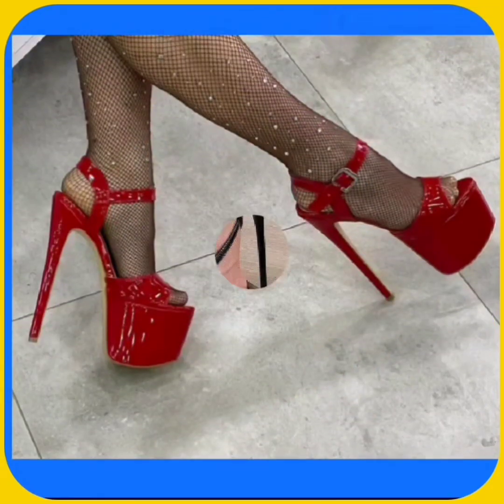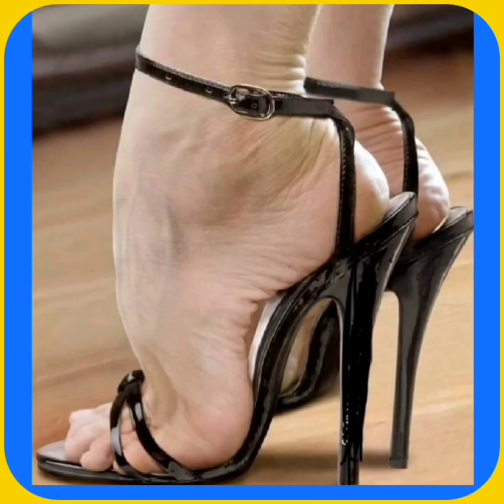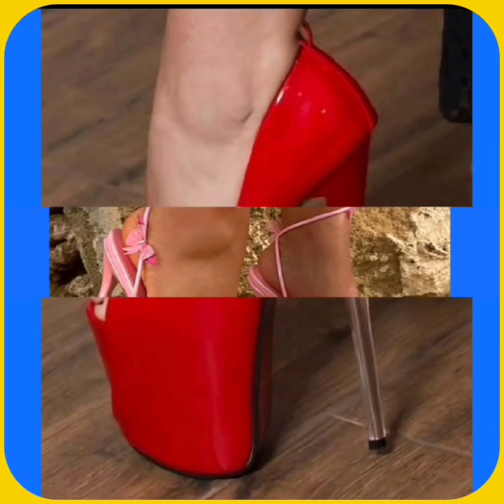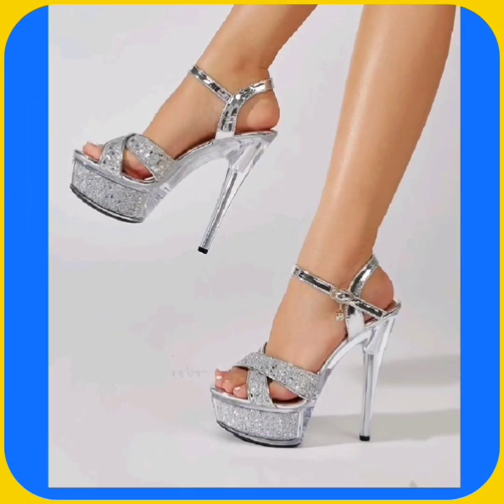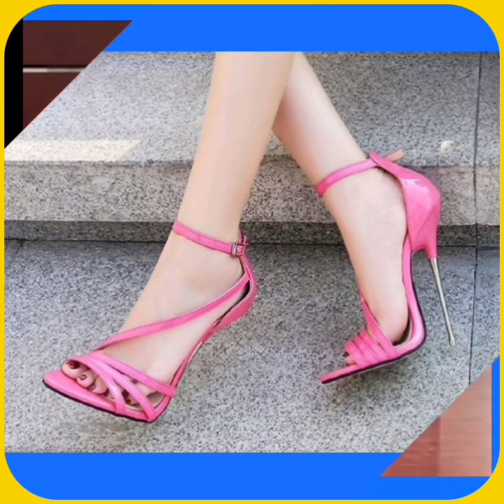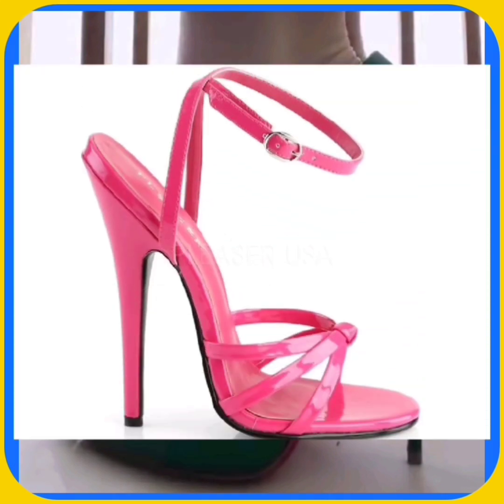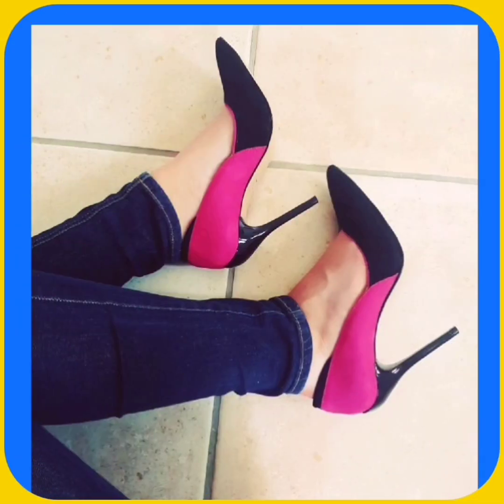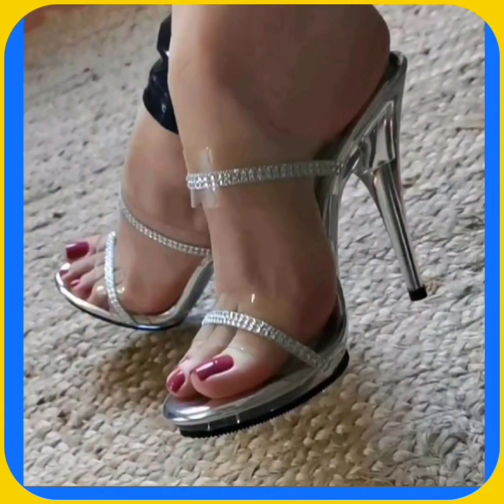pencil high Heel Shoe Try-On Haul: My Favorites Sandals slippers for ladies footwear Design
pencil heel sandal design
best women sandals 2024
most comfortable designer heels
comfortable slides for women
ladies shoes
Woodland Sandals
High Heel Sandals with nakle
 pencil high heel sandal shoes
Sandals Strappy
High Pencil heels shoes
Sandals
Low Heels
Shoes Boot
ShoesDazzle
ChrisTian Louboutin
flat sandals
flat sandals collection
sandals for wide feet women's
comfortable daily wear footwear haul
Women sandals collection
beautiful heel sandal
most comfortable sandals
Sandals for wedding
indian high heels sandals
Fashion Queen

Step into a world of elegance and style with our latest collection of high heel shoes and sandals for ladies. Our designs are crafted to perfection, combining fashion-forward trends with ultimate comfort. Whether you're looking for a chic pair for a night out or something classy for a special occasion, we've got you covered. Explore this video to discover the hottest footwear designs of the season and elevate your fashion game.
comfortable stylish sandals
new slippers design 2024 girl
 Women,Shoe Mules Shoes Heels & Wedges
comfortable heels haul high heels collection
sandals collection new sandal design 2024 girl heels
new sandals 2024 shoes 2024 footwear
sandals collection
Working  to wear in College to Wear in School boot.   to wear  in Office    shoe  fashion for girls
 sneaker shoes  feet nail paint art & more  many types of Feet and footwear  Video  See Fashion Queen,,